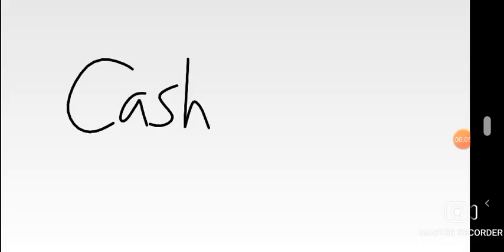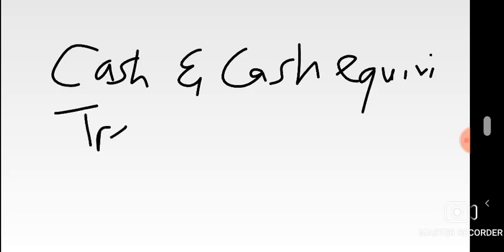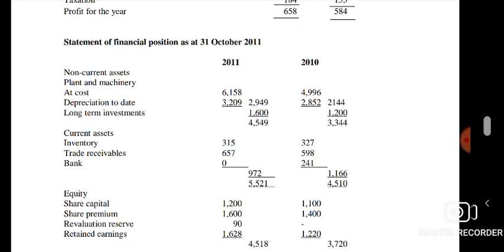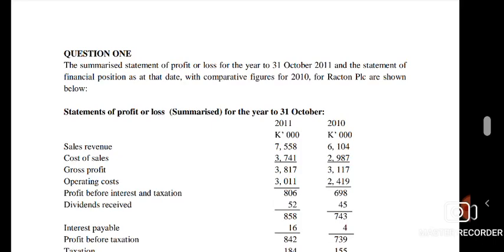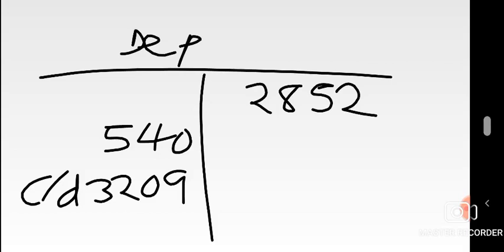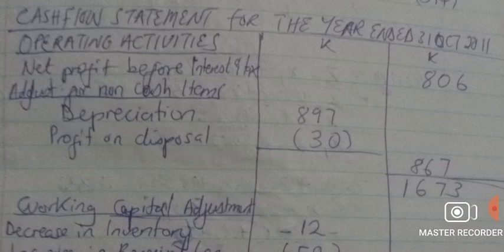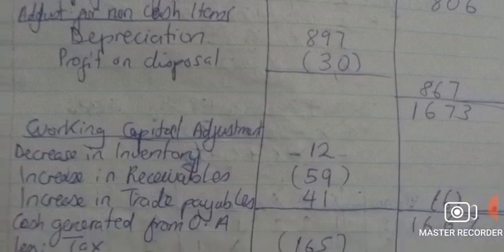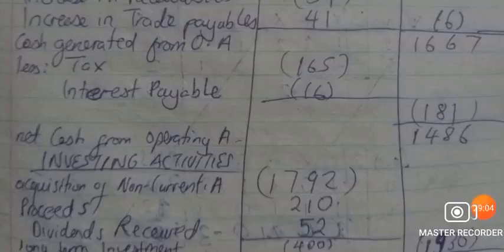IAS 7 CASHFLOW STATEMENTS